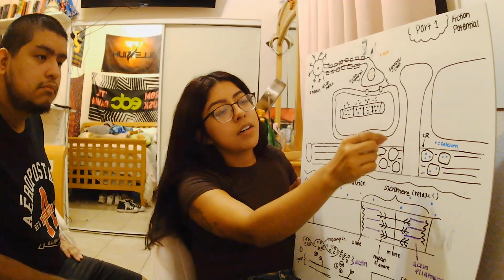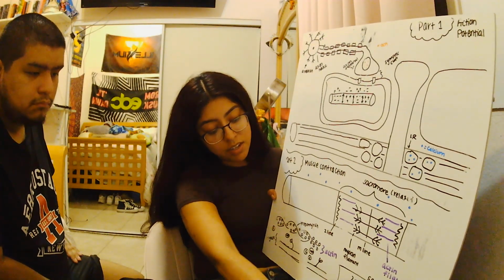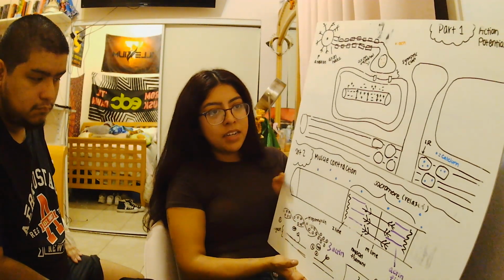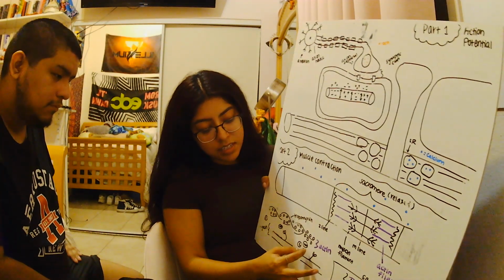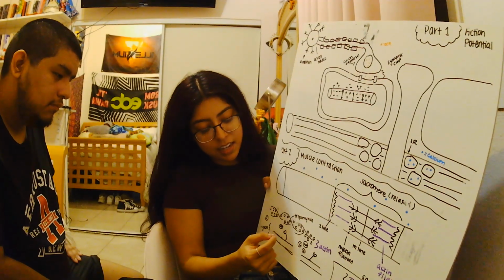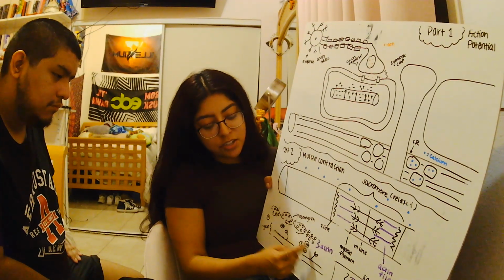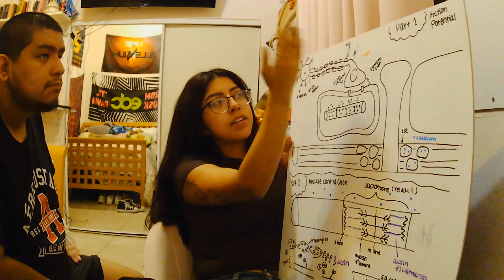Action Potential & Muscle Contraction